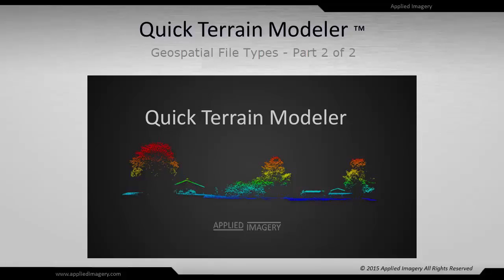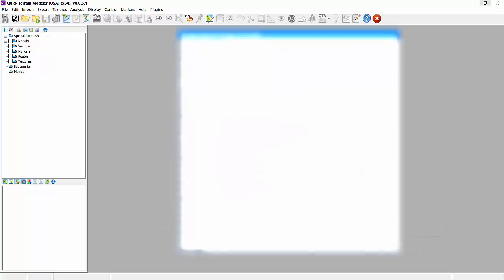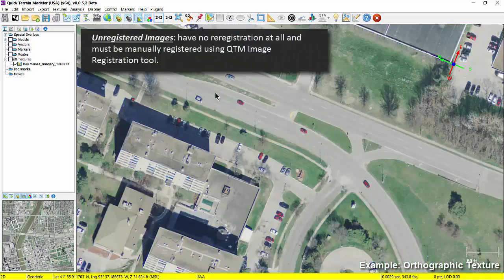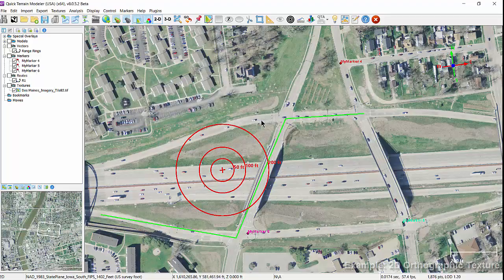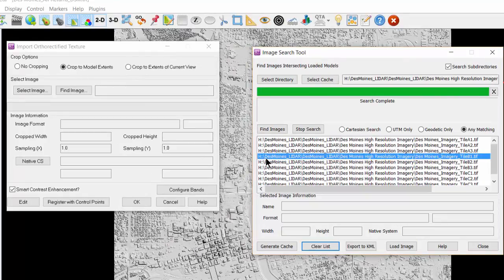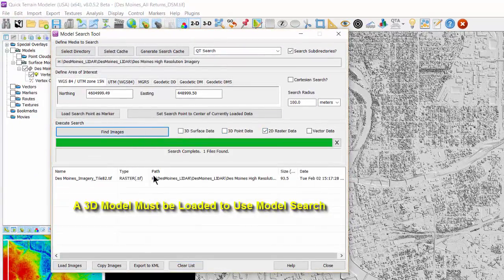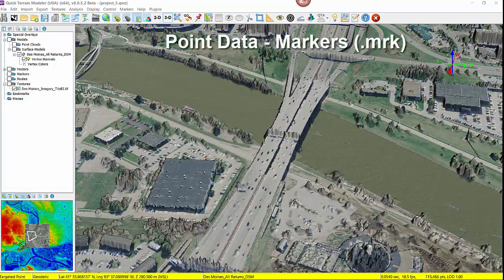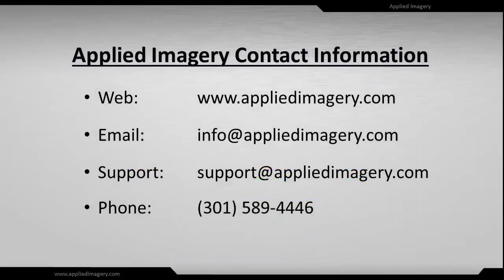Quick Terrain Modeler Tutorial: Geospatial File Types Part 2 of 2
Part 2 of Geospatial File types focuses on 2D imagery, called "Textures" in QT Modeler, vectors, and points (markers).